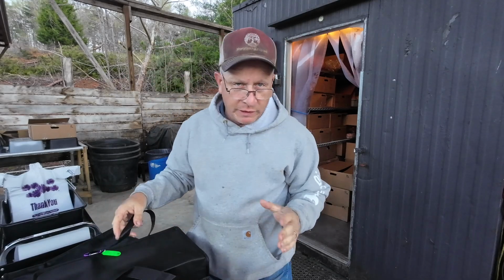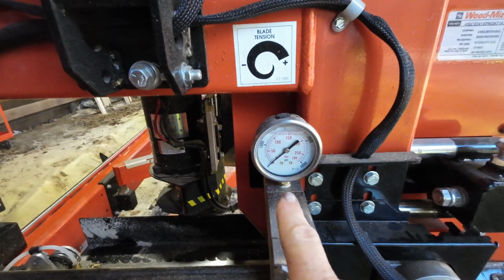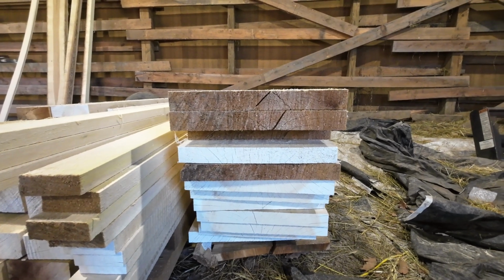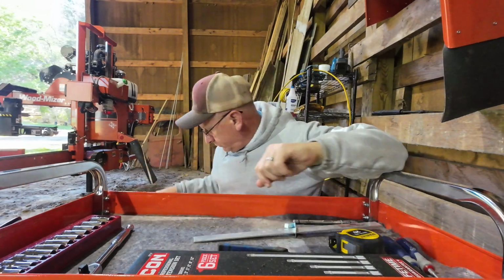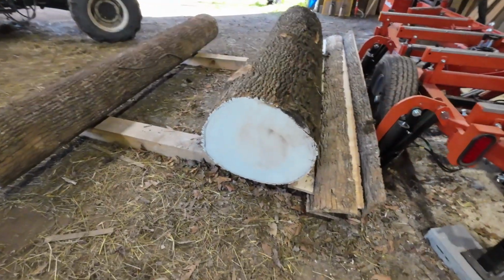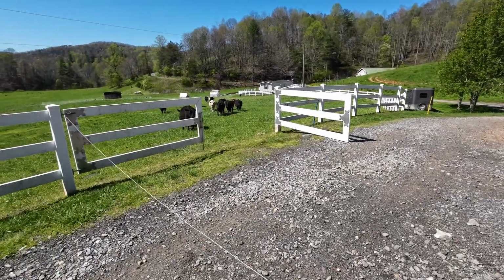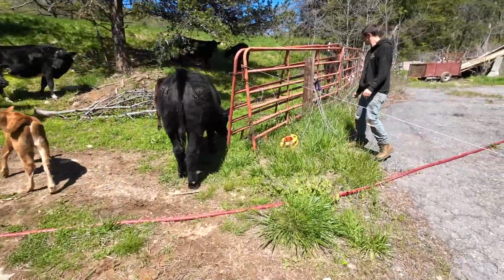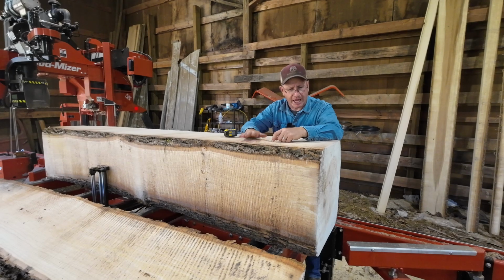My Wood-Mizer Keeps Breaking - Beginning Sawyer Toolkit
I've had the Woodmizer LT40 for a few months now and things keep breaking or need fixed.  So I'm putting together a toolkit close by for maintenance.

And yes, we do watch Pete at “Just A Few Acres Farm”